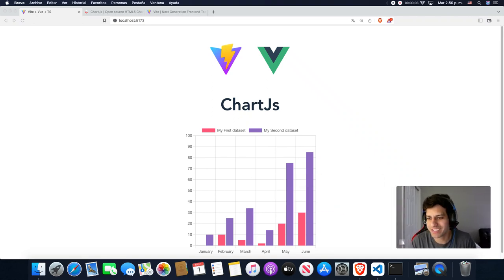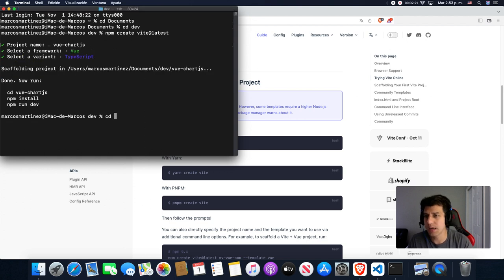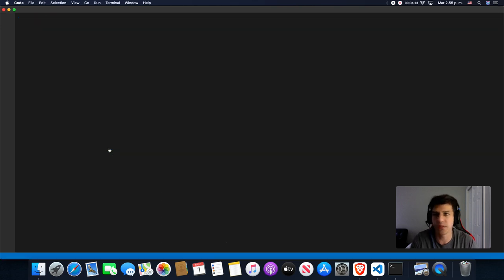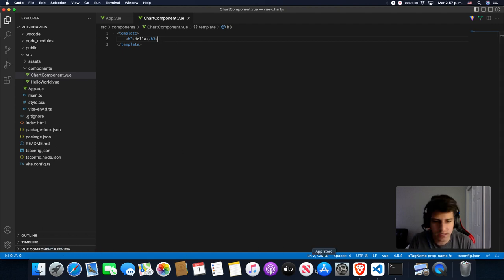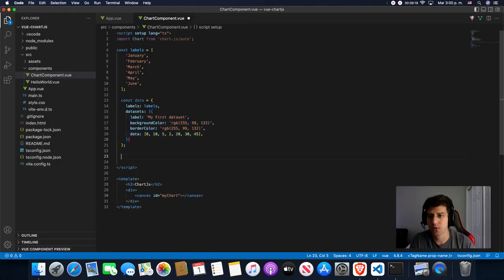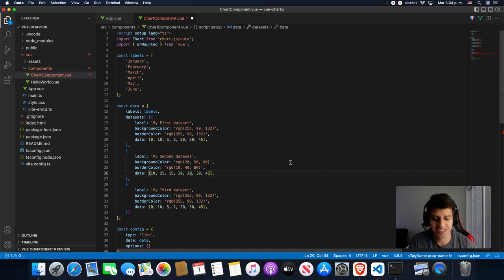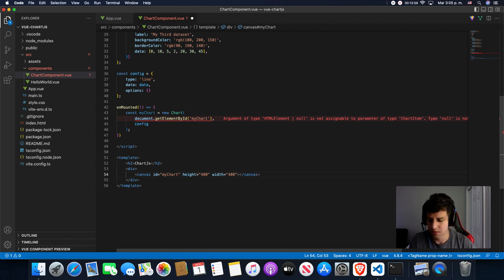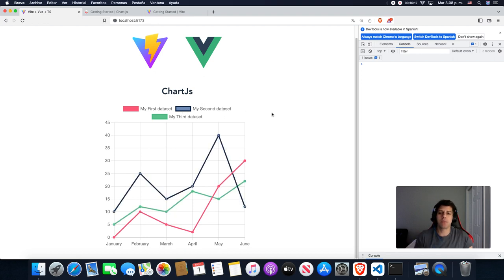Vue 3 + Chart js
In this video we will learn how to add ChartJs into our Vue 3 project and we will set the basic configuration.

If you have any doubt please put it on comments, I will try my best to answer it very soon.

Have a nice afternoon, you deserve it.